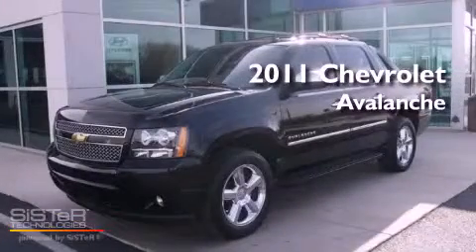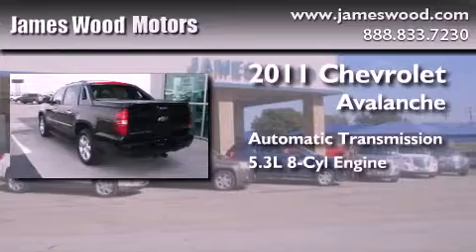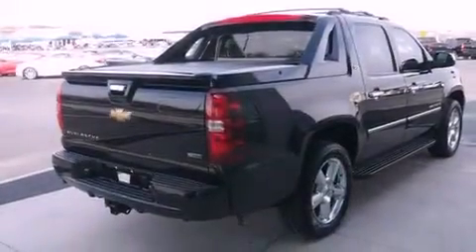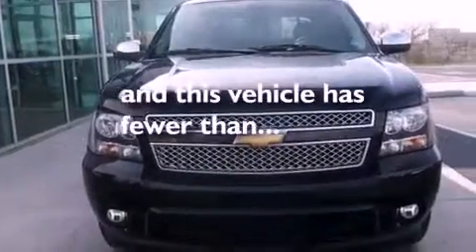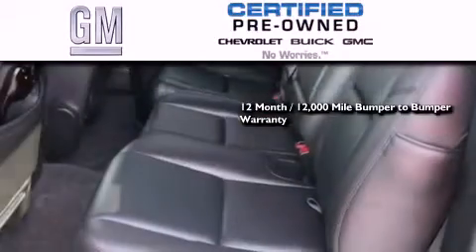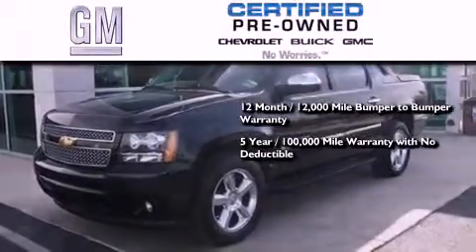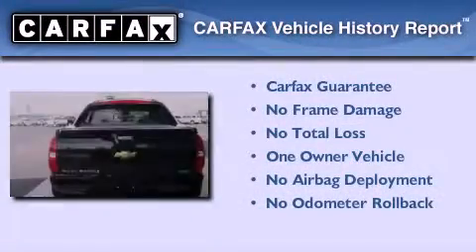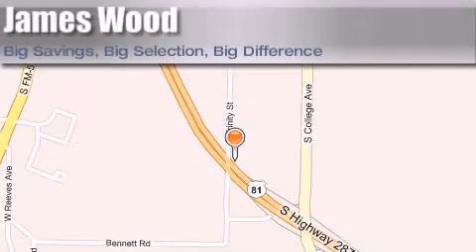Certified 2011 Chevrolet Avalanche Dallas TX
Year : 2011
 Make : Chevrolet
 Model : Avalanche
 Engine : 5.3L 8 Cyl. Fuel Injected
 Trans . : 6 Speed Automatic
 Exterior : Black
 Miles : 12,689

 2111 US Hwy 287 South

 Used 2011 Chevrolet Avalanche Decatur TX